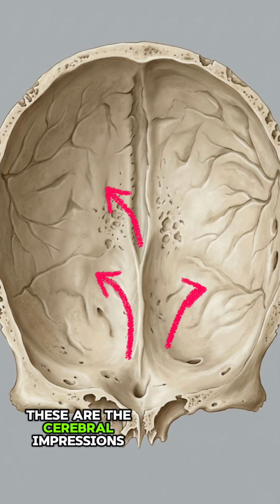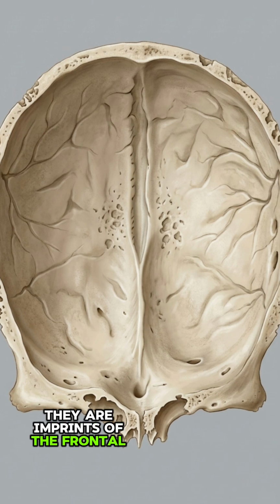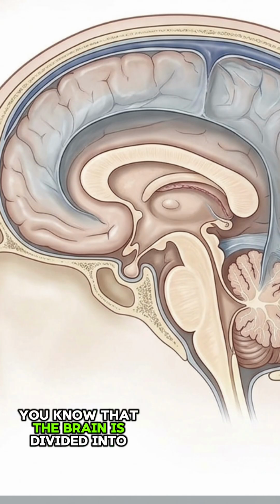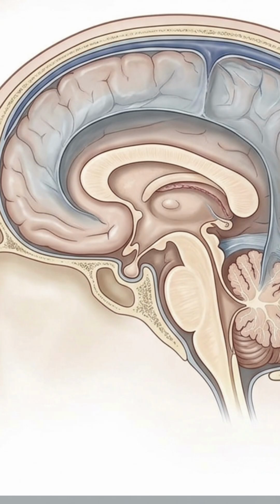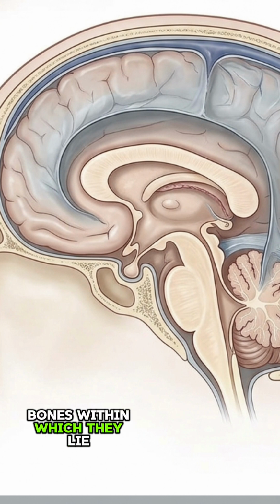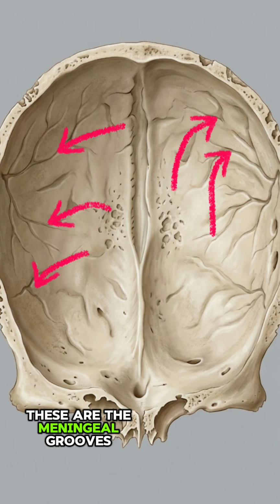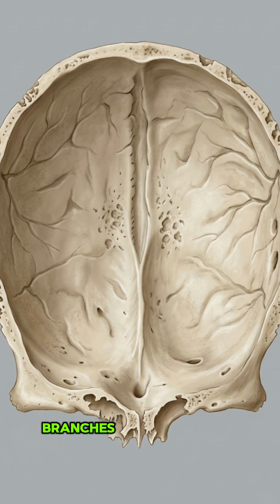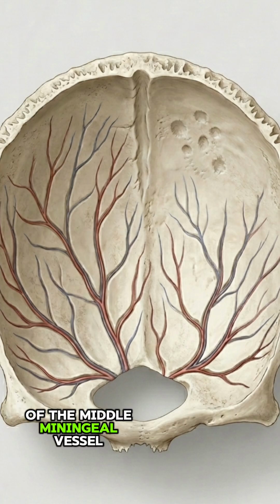The NEUROCRANIUM 2 BY EKECHUKWU DORA OZIOMA